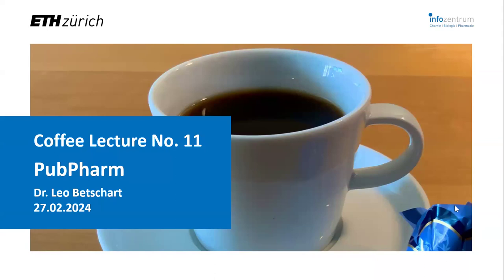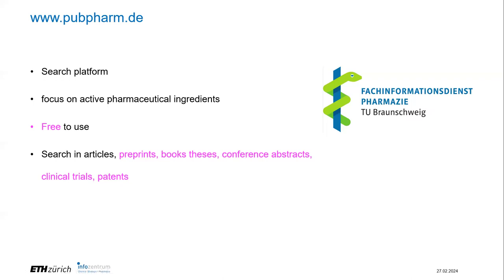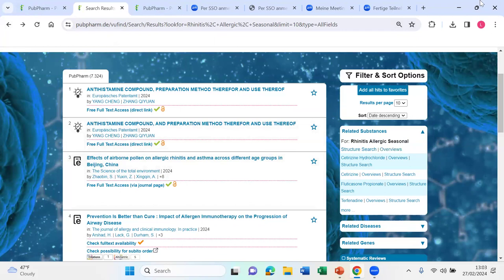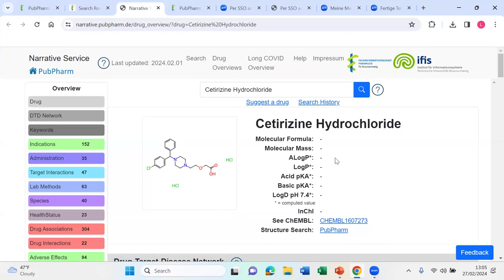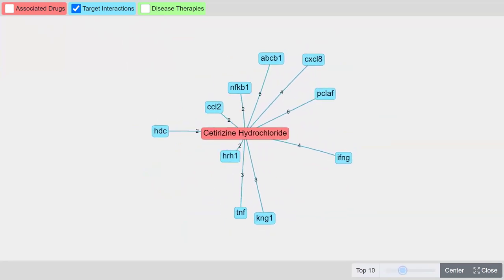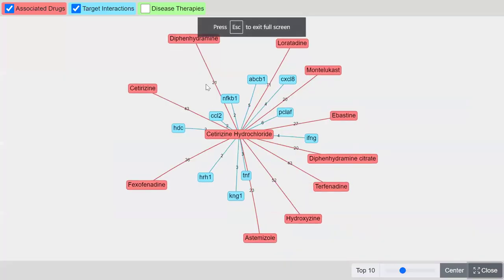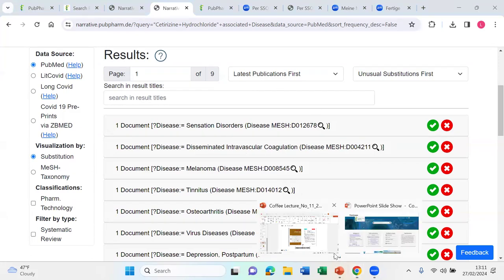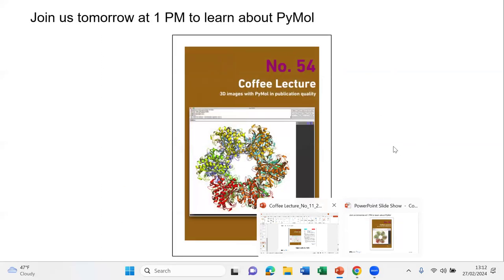PubPharm (Coffee Lecture no. 11)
PubPharm lets you perform searches PubMed cannot do: Create drug-target-disease networks and use semantic search to find relations or unknown terms… useful for chemists and biologists, too.